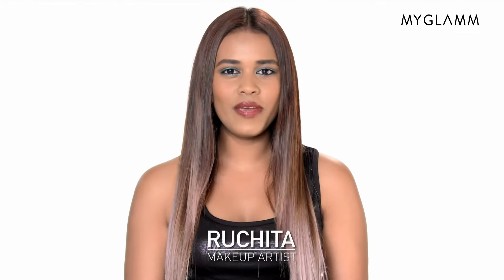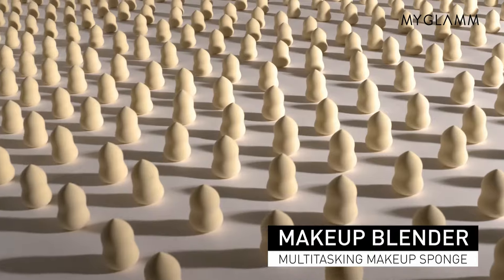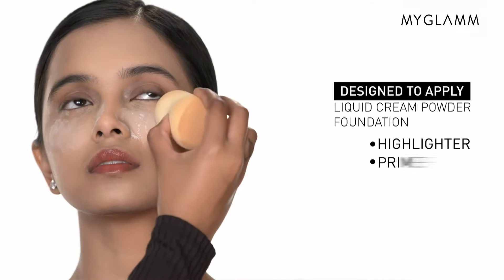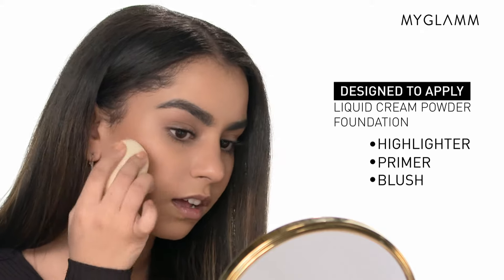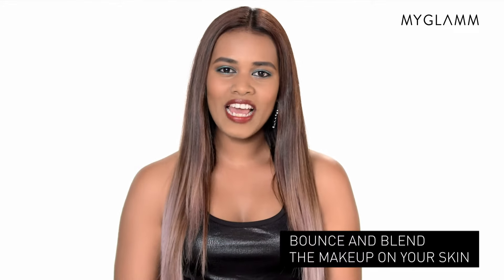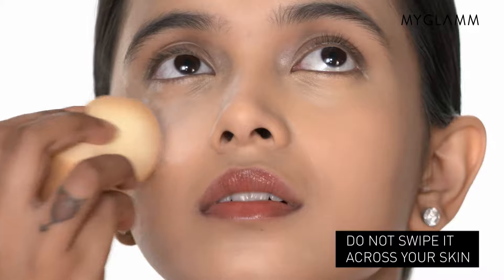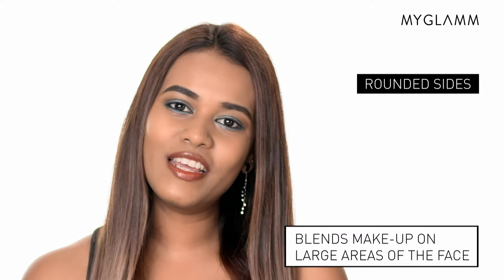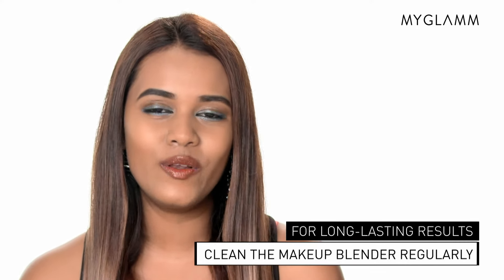Makeup Blender/Beauty Blender | How to Use Makeup Blender | MYGLAMM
MyGlamm's new Makeup Blender!
Flat bottom: Contours around the eyes and nose

Rounded sides: Blends make-up on large areas of the face

Precision tip: Covers blemishes and imperfections